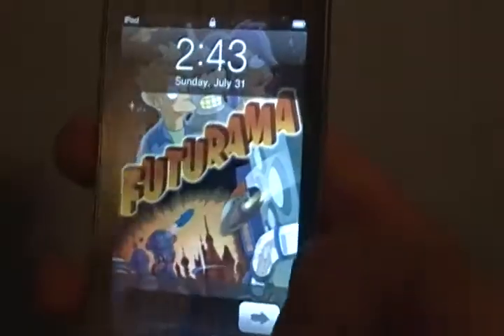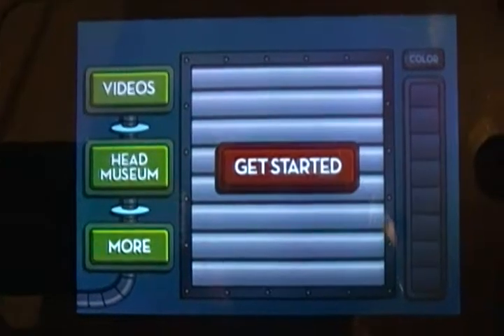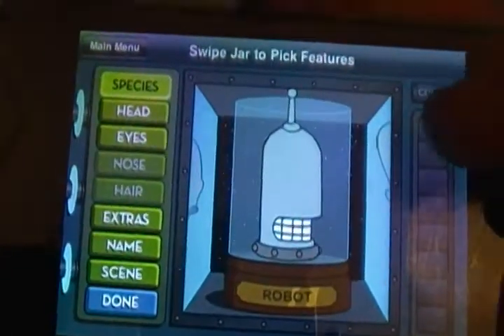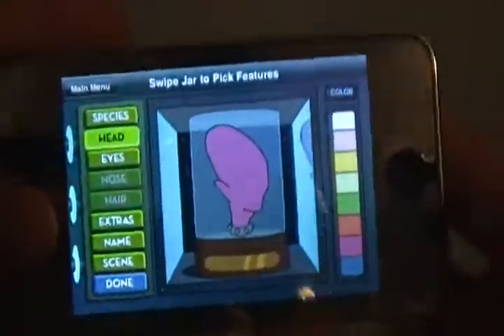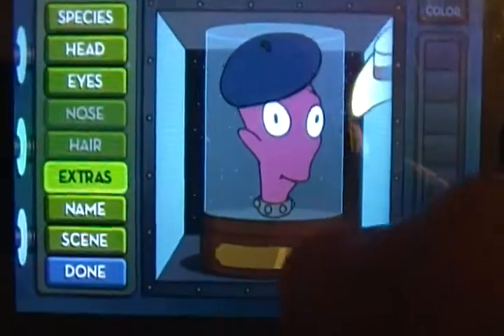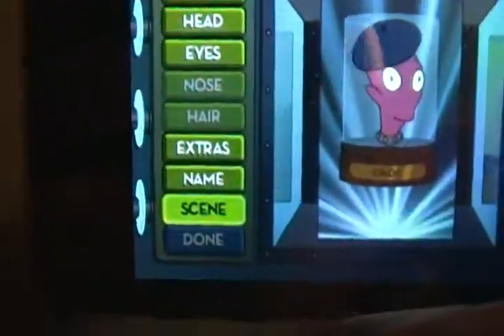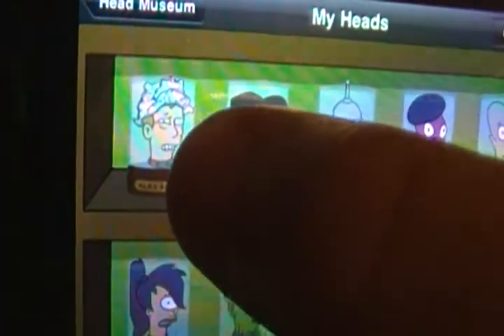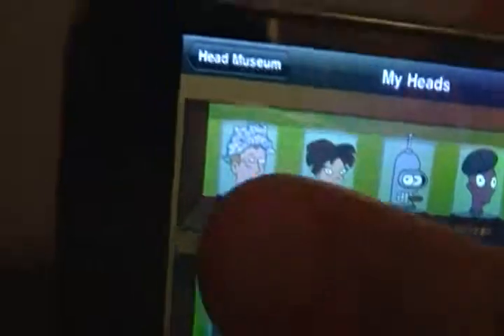"Futurama Head-In-A-Jar" App Review